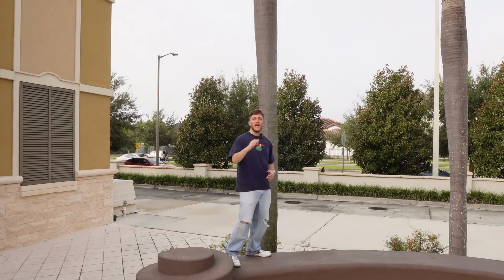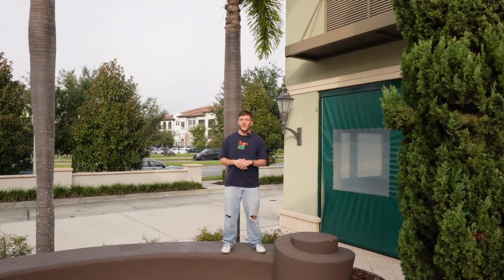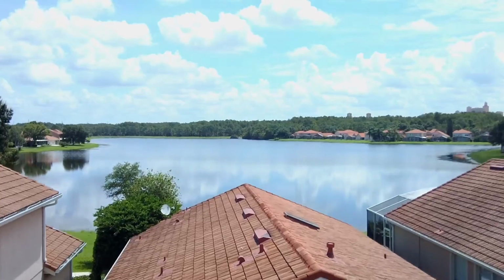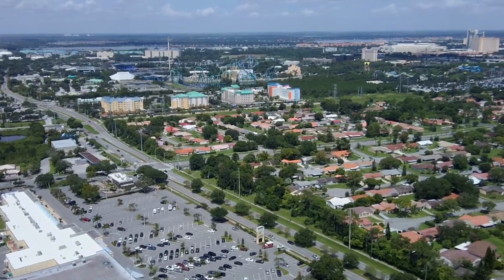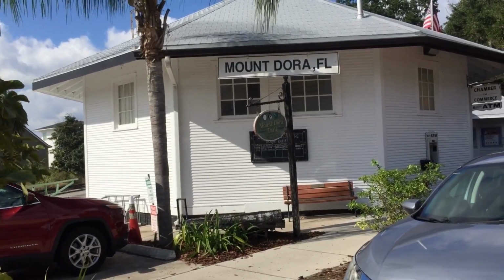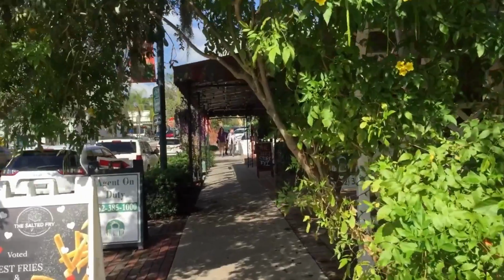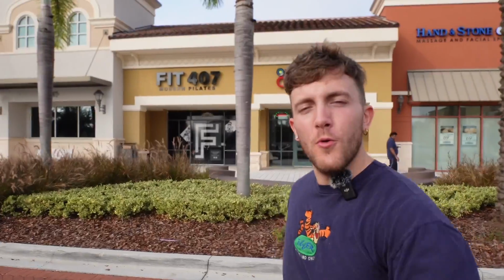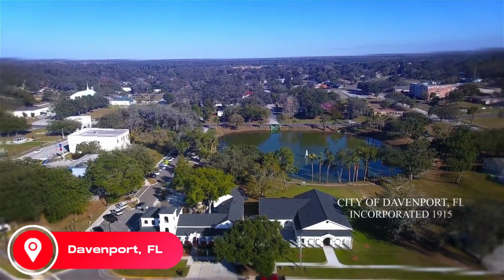Top 5 AFFORDABLE Central Florida Suburbs | Florida's MOST AFFORDABLE Areas in 2023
Central Florida is filled with amazing suburbs and areas to live in - but they aren't all affordable. Some of Central Florida's most popular suburbs are unfortunately out of financial reach for many, as home prices have increased quickly in recent years. However, owning a home in this wonderful Central Florida area can still be a reality for many of you out there looking to make the move to this Orlando, Tampa, and Ocala area! Today, I bring to you Central Florida's Top 5 Most Affordable suburbs!

There are a ton of different towns and cities around Orlando, Tampa, Ocala, Winter Park, and in the Central Florida area as a whole. This is BY NO MEANS in exhaustive list - however, these five suburbs are phenomenal options for anyone looking to begin living their Central Florida dreams, without breaking the bank!

Poinciana is the number five option on the list - the major pro is that it is very affordable and the location is phenomenal, as it is in close proximity to Disney World, Universal Studios, Seaworld, and the rest of Florida's best attractions. However, traffic is truly terrible in Poinciana, there are no two ways around it.

Williamsburg, Florida is the number four suburb on our list, and Williamsburg is great because it is located near Seaworld among other great Central Florida attractions. However, housing inventory there is low - there isn't much new construction at all there either.

Number three on the list is the combined areas of Sorrento, Mount Dora, and Eustis, Florida. These still have some incorporating to be done, there's plenty still to be built here, but they are in good proximity to Downtown Orlando, and there is plenty of new construction and housing inventory in these areas.

Number two is Davenport, Florida! Davenport is developing quickly and although there is traffic there for sure, there is plenty of shopping and life there as there is plenty of commuters that work at Walt Disney World and other attractions there as well.

Our honorable mention is Ocala, Florida, where there is an immense amount of new construction going on and you can find homes in the mid 200s - brand new homes! However, Ocala is just a bit too far out to make the list, as it is generally over an hour from Downtown Orlando.

At number one, we have another trio - Winter Haven, Auburndale, and Lake Alfred, Florida. These areas blend into each other in a way and have tons of affordable housing located between Orlando and Lakeland, Florida. Auburndale, Winter Haven and Lake Alfred are fairly quiet and still have some retail and commercial to be built, but they are great options that aren't affected by all of the tourism in Central Florida and Orlando.

Interested in learning more about any of these locations and turning your Florida Living dreams into realities? I'm your guy!